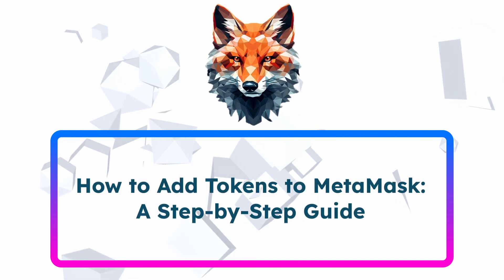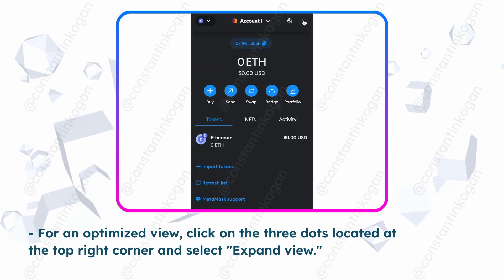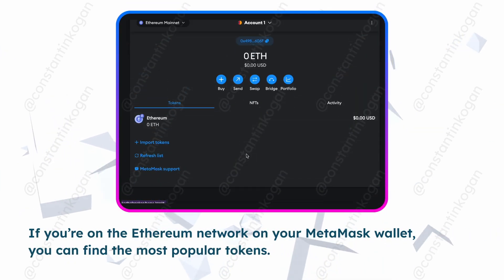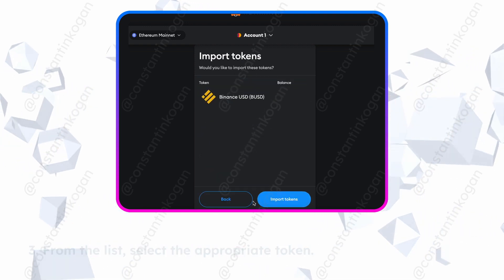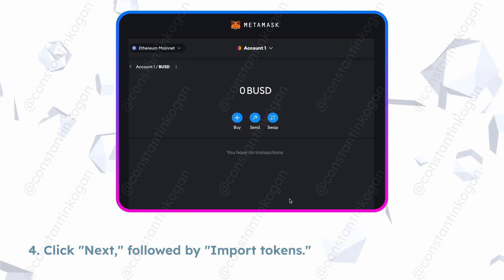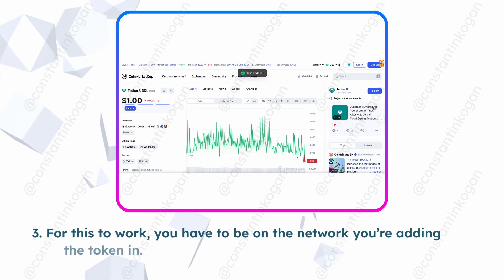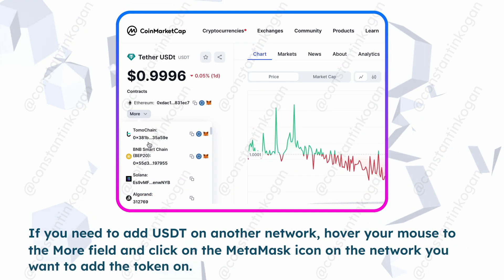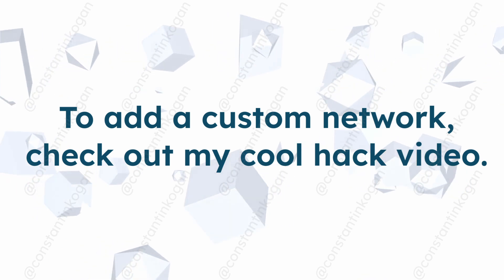How to Add Tokens to Your MetaMask Wallet: A Step-by-Step Guide! | Crypto Tutorial #4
🔐 Unlock the full potential of your MetaMask Wallet by adding various tokens! In this tutorial, we'll walk you through the process of adding tokens to your MetaMask wallet, ensuring you can interact with a wider range of assets on the Ethereum blockchain. Whether you're a crypto newbie or a seasoned trader, this guide is designed to help everyone get started with ease.

👉 Timestamps:
00:00 - Introduction
00:06 - Accessing MetaMask
00:18 - Method #1
00:37 - Method #2
01:15 - Outro